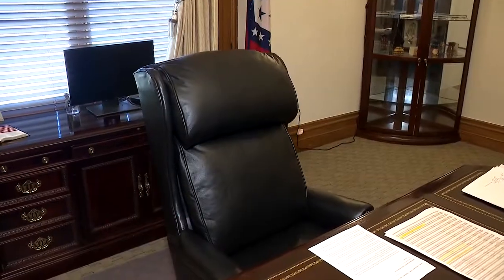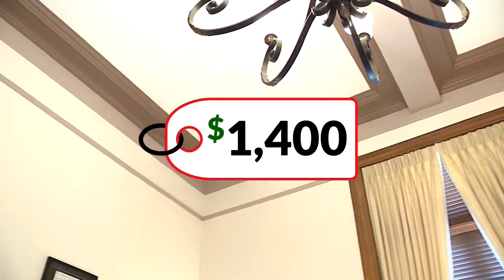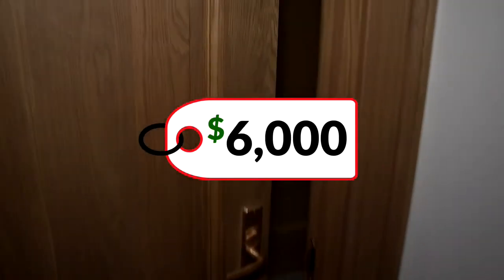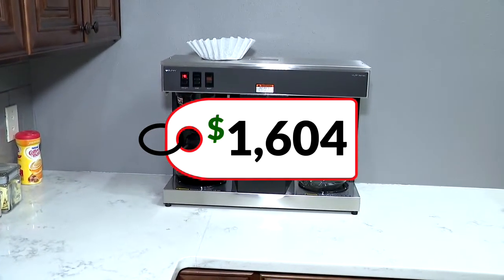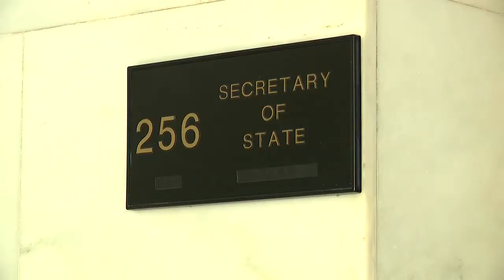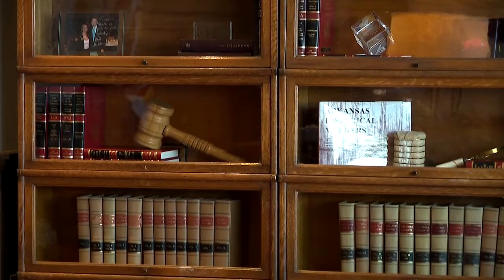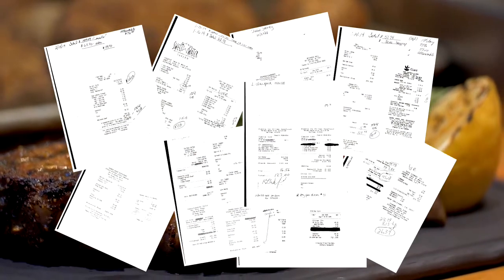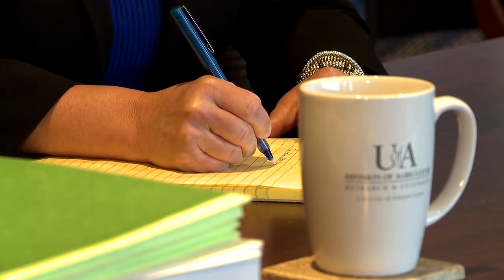Constitutional spending 6.2.19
KATV's Marine Glisovic offers this in-depth report on the spending practices of Arkansas' Constitutional officers.